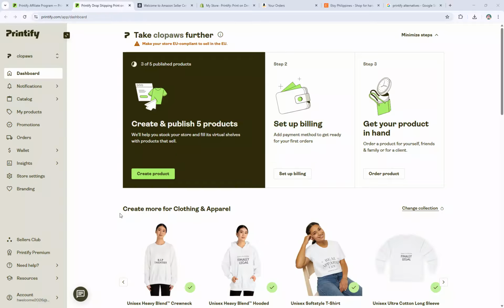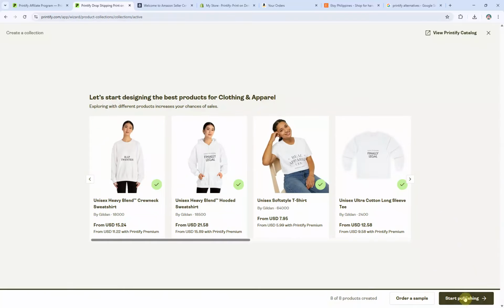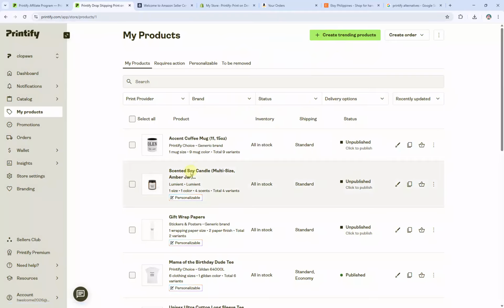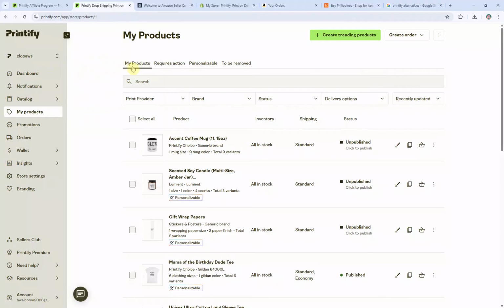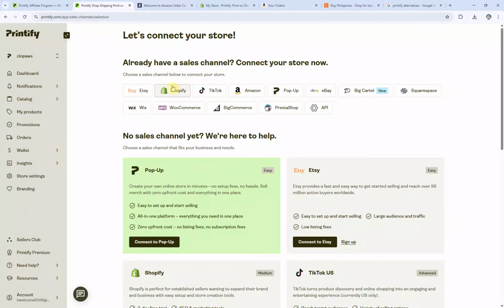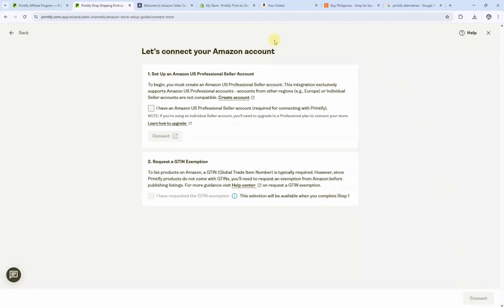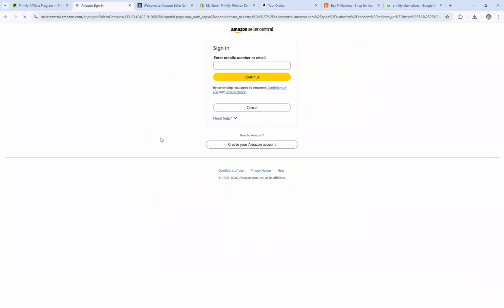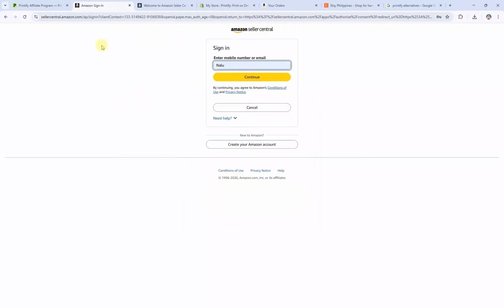How to List Products on Amazon Using Printify - Easy Guide 2026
Learn how to list products on Amazon using Printify.

In this comprehensive tutorial, you'll discover how to seamlessly integrate Printify with your Amazon seller account, allowing you to effortlessly list and sell custom products online. We'll cover everything from setting up your Printify account to creating unique product listings that catch the eye of potential customers. Perfect for aspiring entrepreneurs and seasoned sellers alike, this guide will empower you to maximize your online sales using Printify and Amazon's vast marketplace.